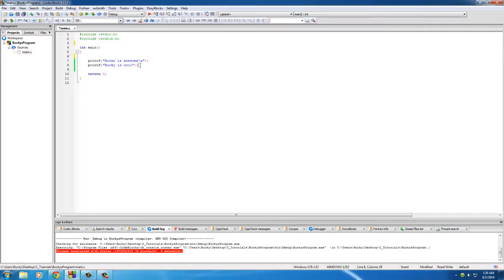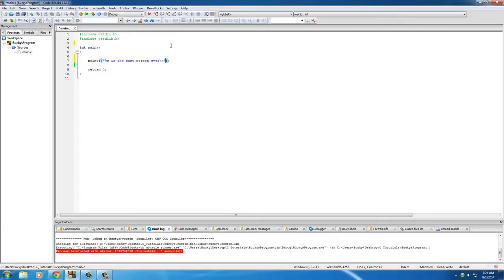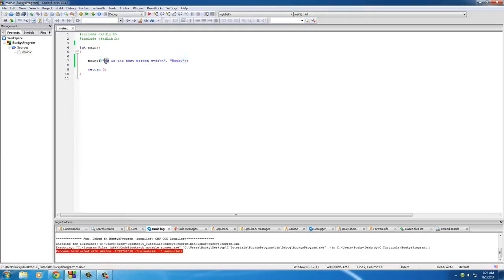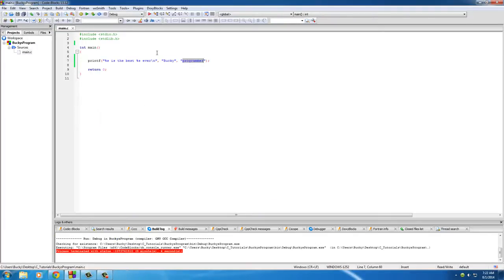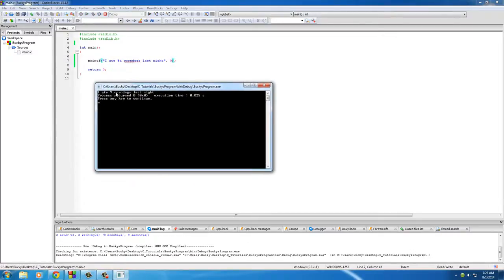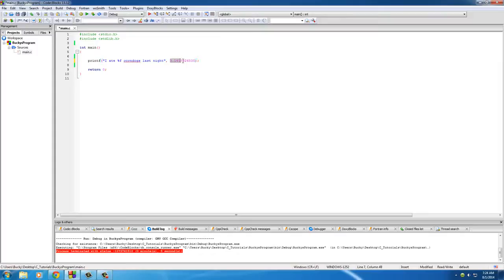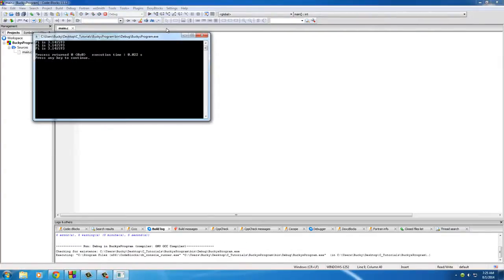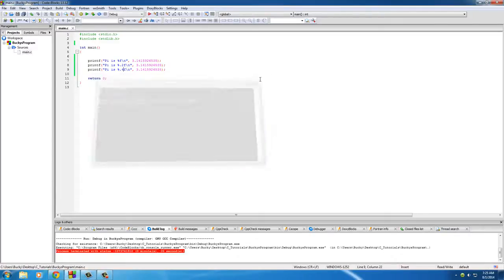C Programming Tutorial 6 Conversion Characters HD